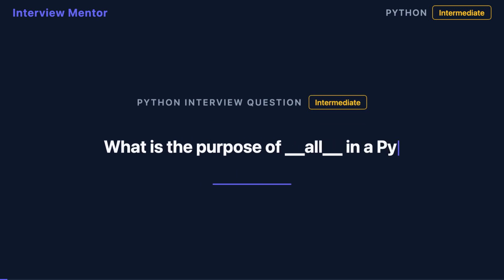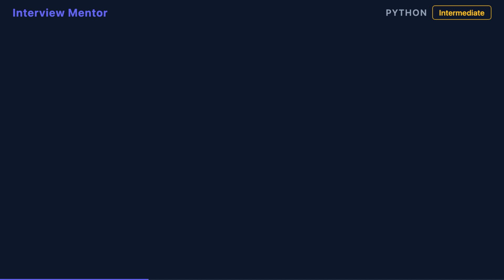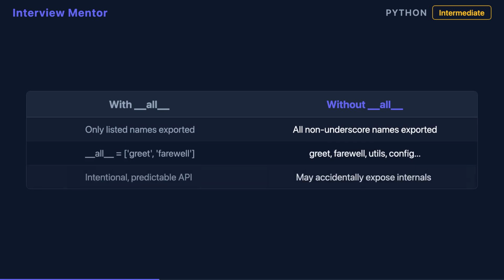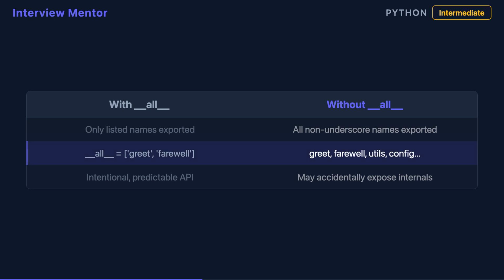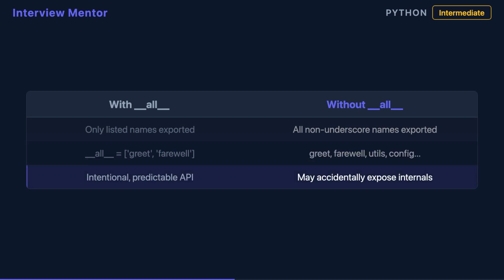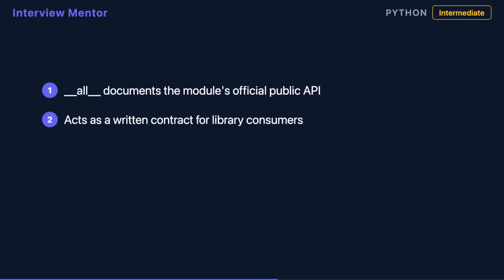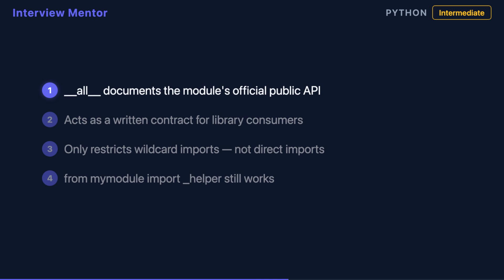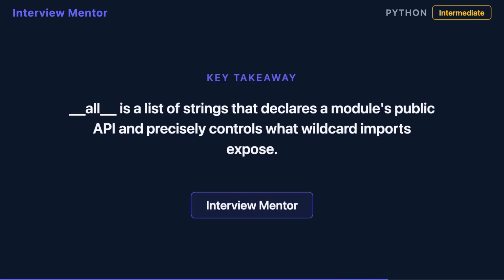Python __all__: Control Your Module's Public API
Learn what __all__ does in Python modules and why it matters for clean, predictable wildcard imports. This video covers how to define __all__ as a list of strings, what Python exports without it, and how it documents your module's public API — a key concept for intermediate Python interviews.